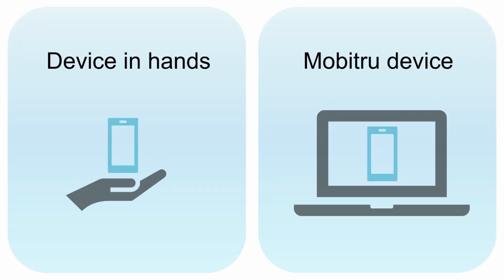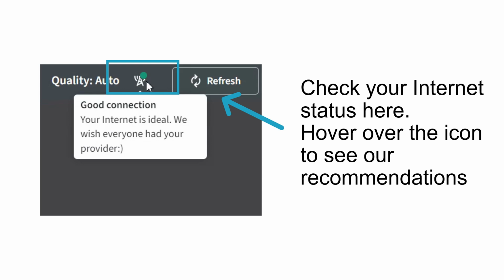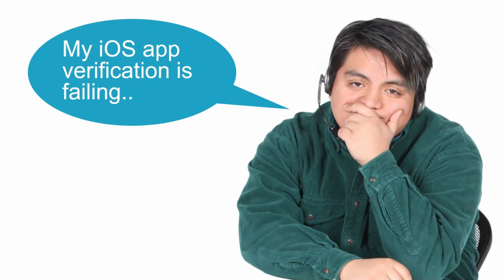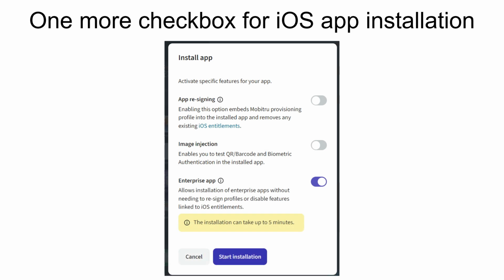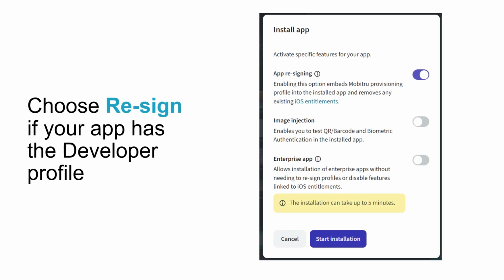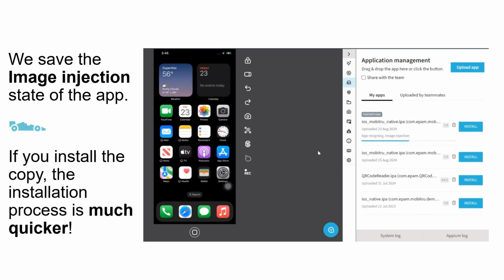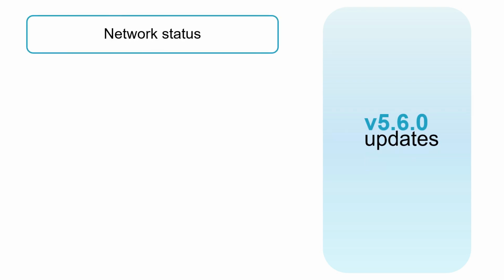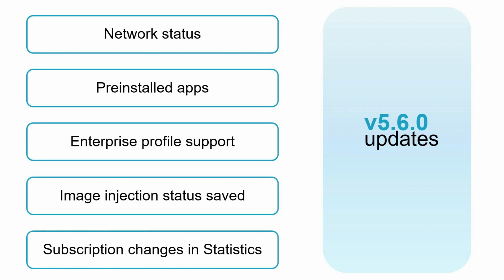Hot Update: Preinstalled iOS Apps Return in Mobitru v5.6.0 - Full Details Inside!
Discover the latest advancements in cloud-based real-device technology with Mobitru's newest release, version 5.6.0! This update brings an exciting suite of features designed to enhance your digital experience. Enjoy the convenience of preinstalled iOS apps, ready to use right out of the box, saving you time and streamlining your workflow. No need to log in with your Apple ID to install a VPN application or an additional browser like Chrome or Firefox.

Our enhanced enterprise app installation capabilities make setting up corporate iOS applications effortless and save push notification and other features based on iOS entitlements.

Additionally, Mobitru v5.6.0 introduces improvements in Statistics. Visual color changes immediately alert you to any updates in your subscription, ensuring you're always in the know.

Lastly, experience the power of advanced image injection feature, perfect for QR/Barcode scanning and Biometric Authentication. If you have installed an app with image injection, you will see the Injected app copy that installs much quicker!

Explore Mobitru v5.6.0 today and transform how you interact with your digital environment. Watch our video to see these features in action and learn how Mobitru is setting new standards in cloud-based real-device solutions.

What is Mobitru?

Unlock the full potential of mobile app testing and development with Mobitru, the leading cloud-based platform that offers real iOS and Android devices for comprehensive manual and automated testing. Whether you're a developer, QA specialist, or tech enthusiast, Mobitru provides you with the tools to ensure your applications run smoothly on all devices, enhancing user experience and software quality.

Harness the power of Mobitru to test on actual hardware without the need for physical device possession. Our platform supports a wide range of iOS and Android devices, making it easier than ever to conduct thorough testing scenarios across different operating systems and screen sizes. This enables better bug detection and fixing, ensuring your apps perform optimally in real-world conditions.

With Mobitru, you can streamline your testing processes using our robust automation features. Automate your tests to save time and reduce manual effort, allowing for more frequent testing and faster development cycles. Plus, our easy-to-use interface and integration capabilities with popular tools like Selenium and Appium simplify your workflow and boost productivity.

Explore Mobitru today and see how our cloud-based real-device access can transform your app testing and development strategy.

00:00 Welcome to the Mobitru YouTube channel!
00:04 Explore the v5.6.0 scope on Mobitru
00:13 What to do if a device is slow?
00:44 Installation: easier than ever with Preinstalled apps
01:14 A new installation option for apps with Enterprise profile
01:41 Re-sign and iOS entitlements
01:54 Injected! Copied! Accelerated!
02:15 Statistics: why is it so colorful?
02:26 Let's sum it up: your network status
02:36 Let's sum it up: preinstalled apps
02:43 Let's sum it up: iOS enterprise profile apps
02:49 Let's sum it up: injected copies of QR/Barcode and Biometric Authentication apps
02:54 Let's sum it up: a new color in Statistics? You subscription has updates.
03:00 Subscribe to Mobitru and send emails to us:)